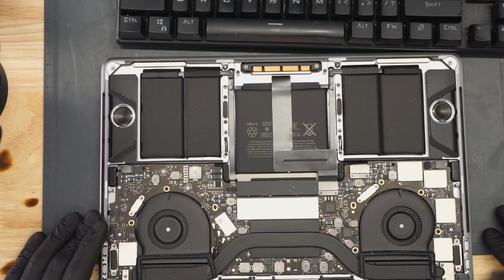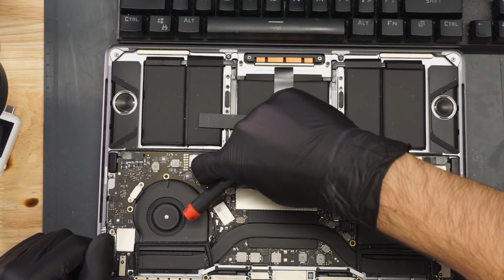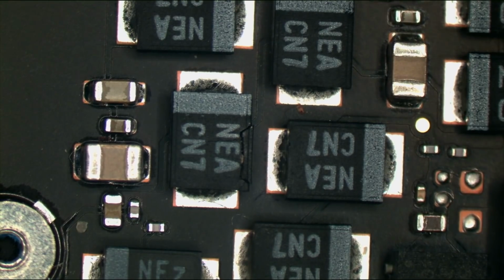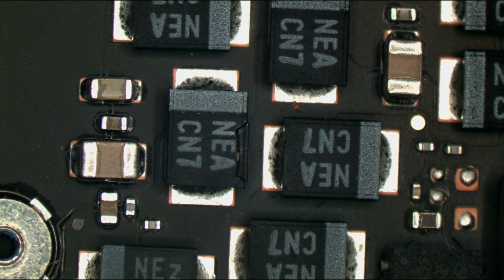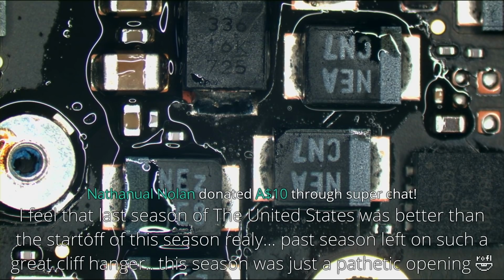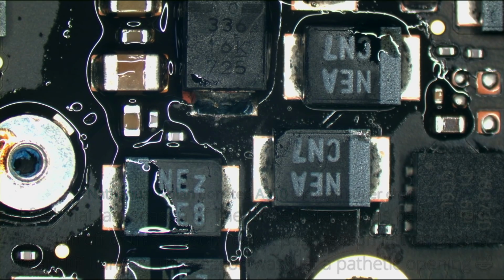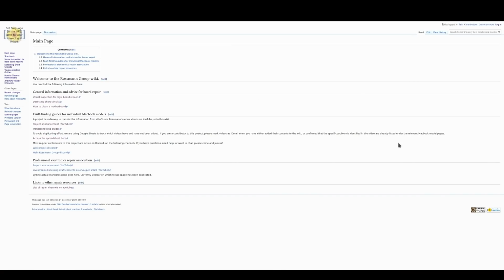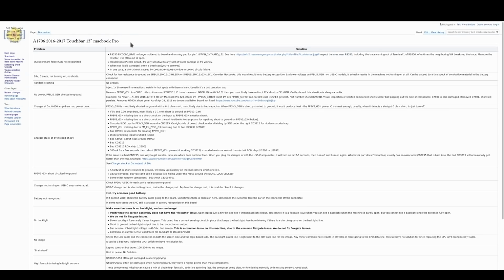Macbook Pro logic board repair